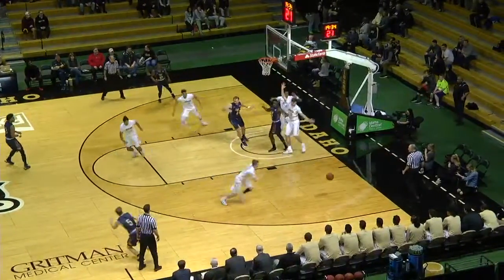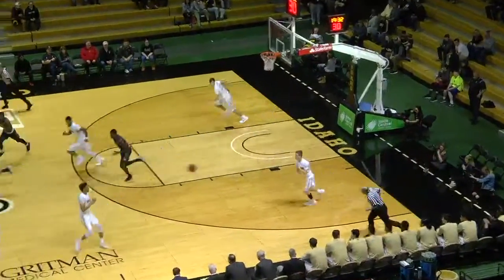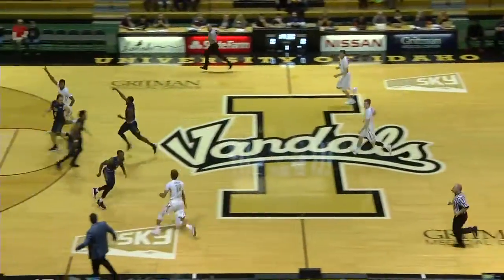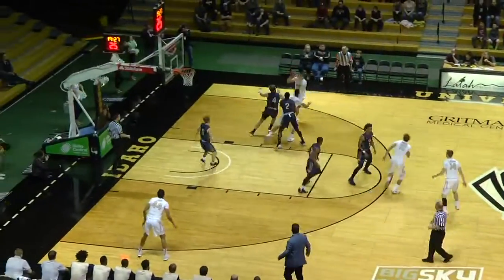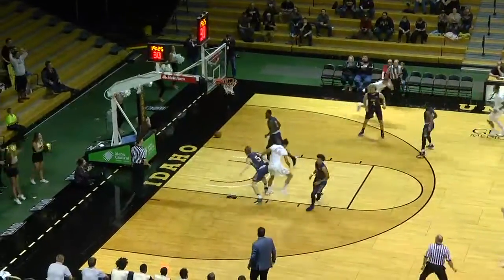HL vs. Montana State